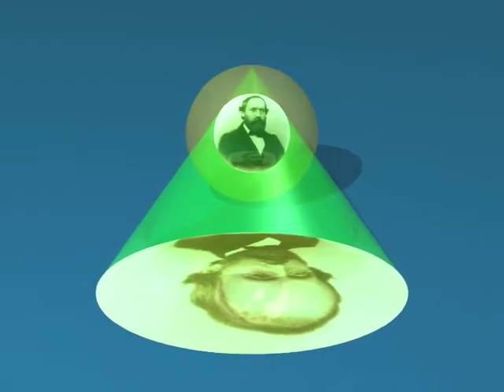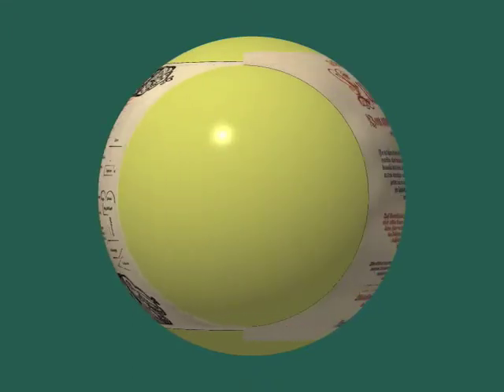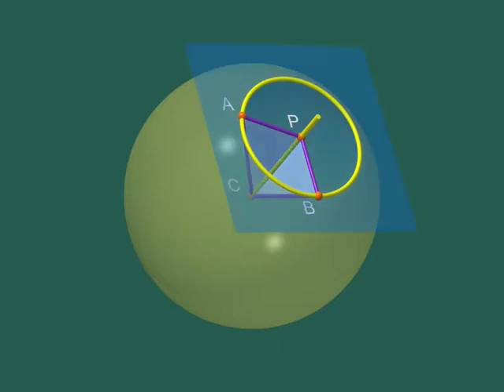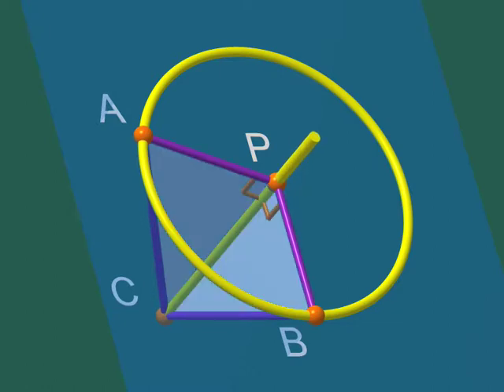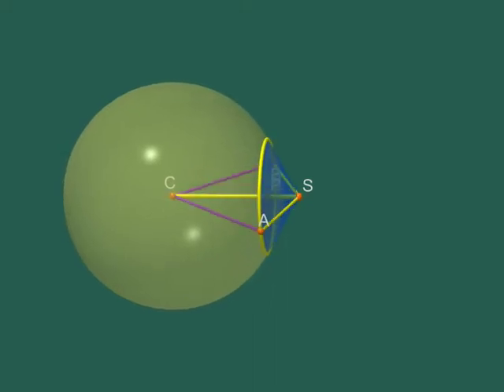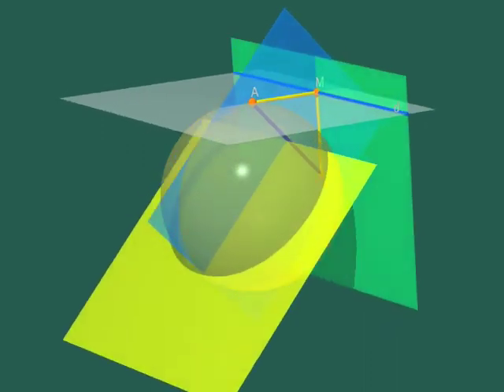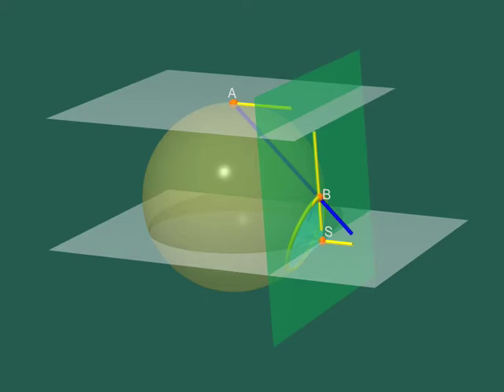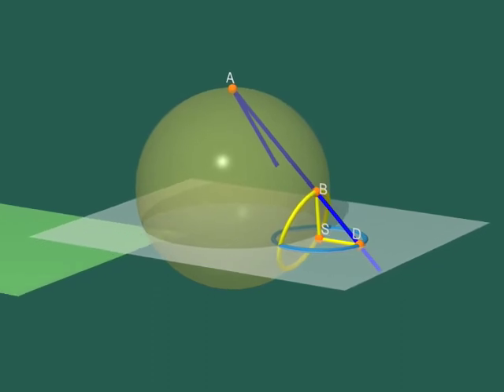Part 9 - Proof | Dimensions by Jos Leys - Étienne Ghys - Aurélien Alvarez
Video description
Chapter 9
Proof

Mathematician Bernhard Riemann explains the importance of proofs in mathematics. He proves a theorem concerning the stereographic projection.

A film for a wide audience! Nine chapters, two hours of maths, that take you gradually up to the fourth dimension. Mathematical vertigo guaranteed!